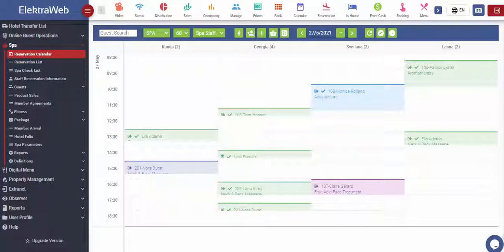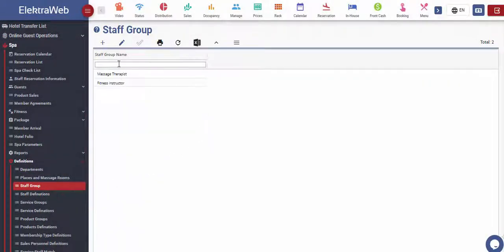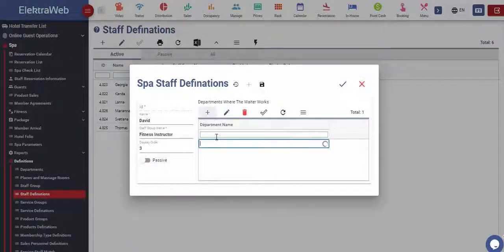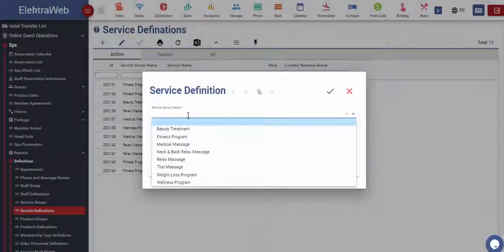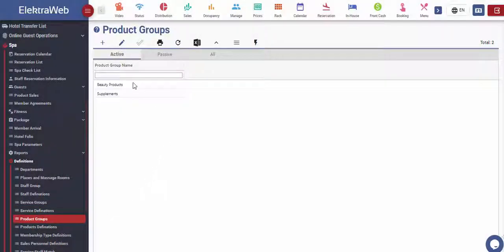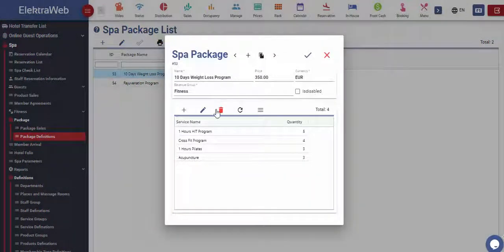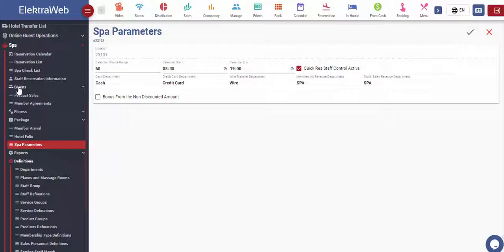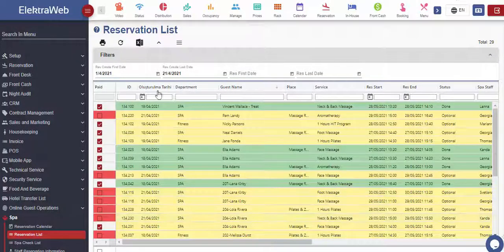How to use definition screens and other lists in SPA module?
In order to make the basic definitions and settings we should use the Definition menu under the SPA module. From here it is possible to define departments in the SPA facility, staff members, areas where they will provide the service, SPA services, products, packages and membershp definitions. There are also several other lists that will be helpful in tracking the performance of the SPA department, and assist in further increasing its efficiency.